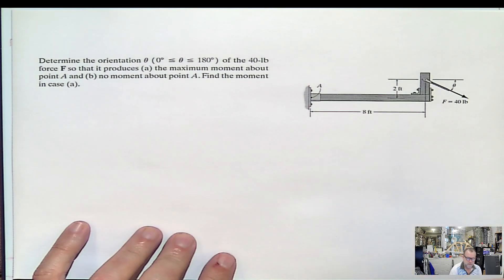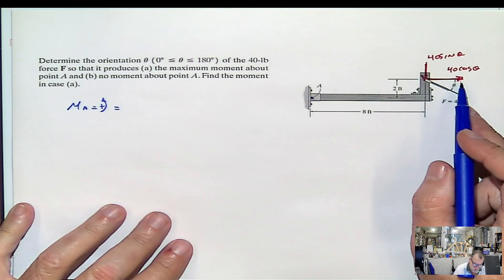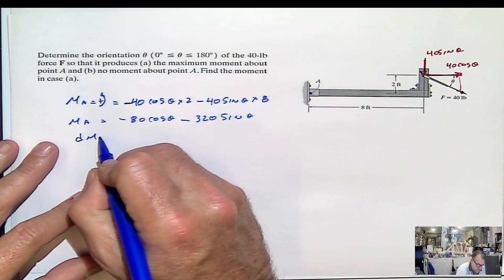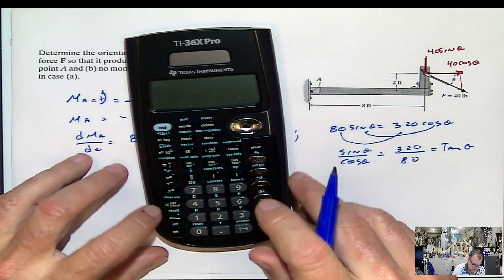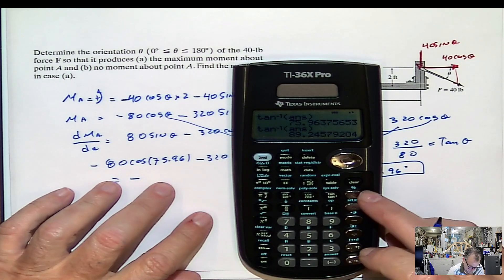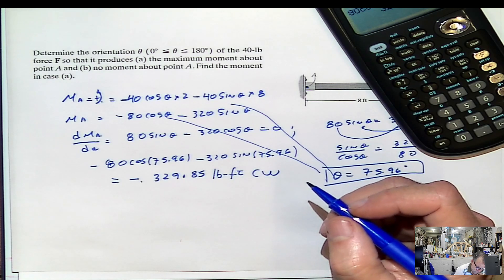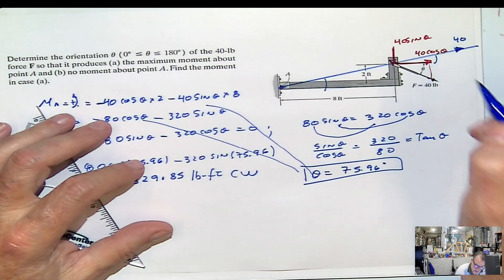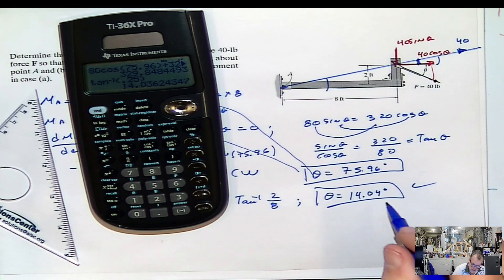Moment 2D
Moment in 3D, equivalent systems